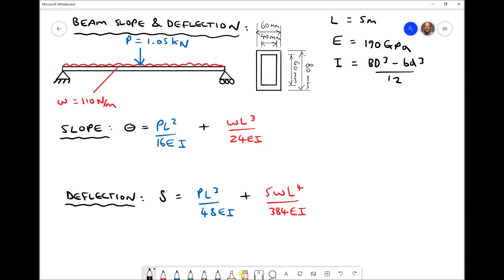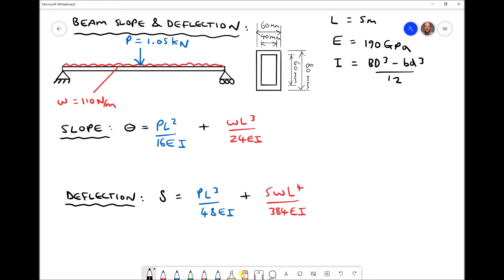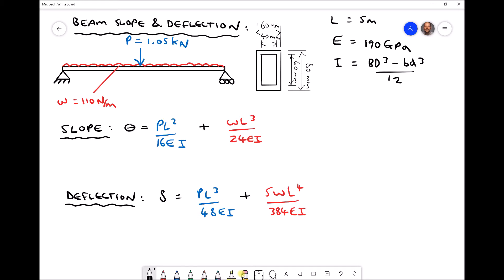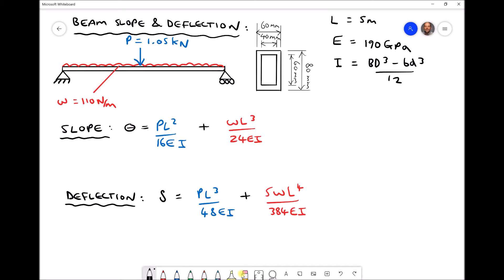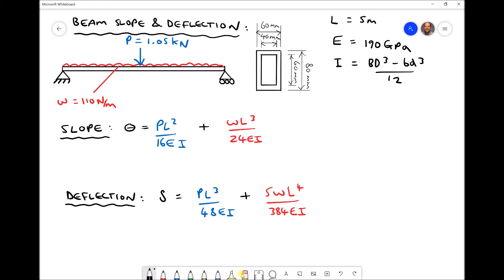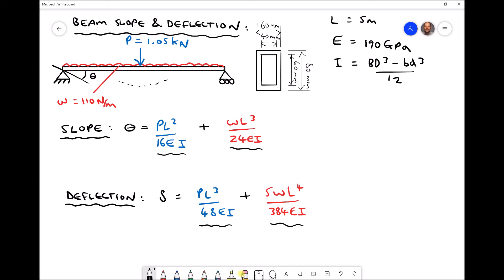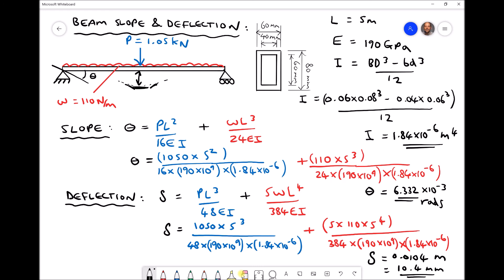Calculating Maximum Slope and Deflection for a Simply Supported Beam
In this video, you will learn how to calculate the maximum slope and maximum deflection for a simply supported beam subjected to a central point load and a UDL.

The superposition method is used to determine the maximum slope at either end of the beam and the maximum deflection at the centre of the beam.